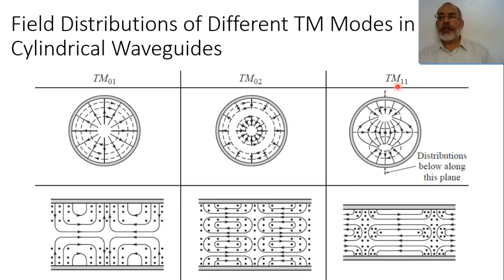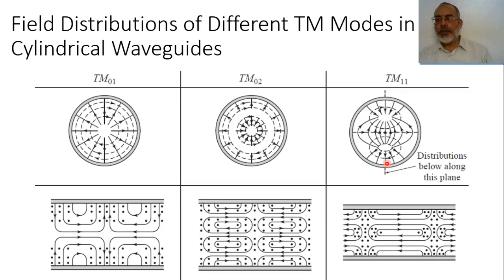Chapter03 p Circular Waveguide TM Mode